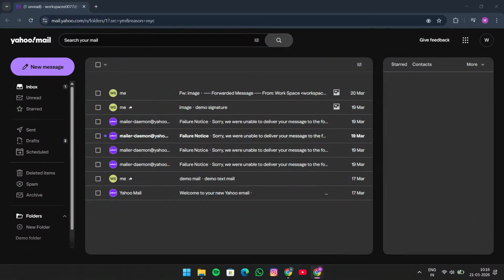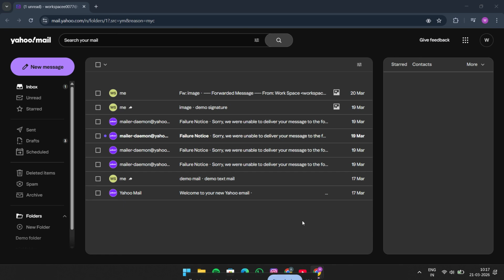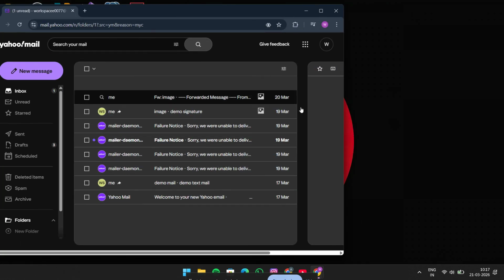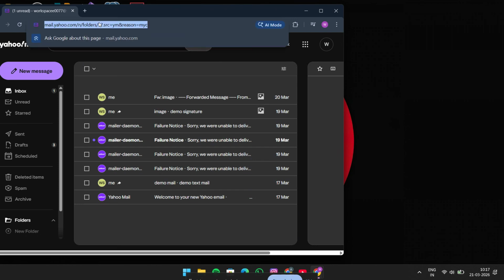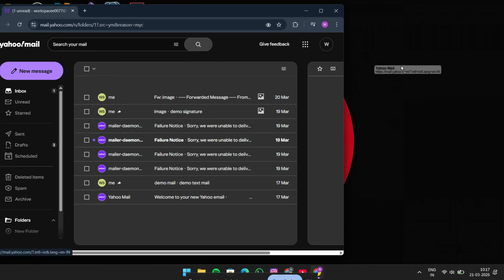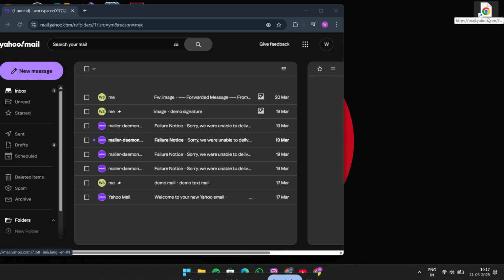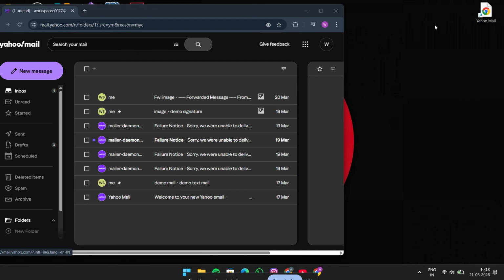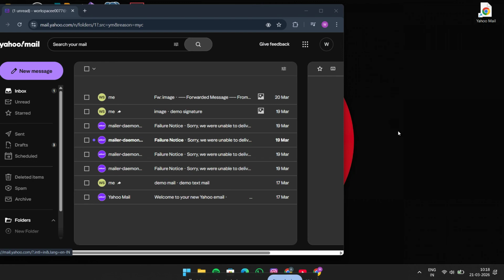How To Install Yahoo Mail In Windows 10 (2026 Easy Guide)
Learn how to install Yahoo Mail in Windows 10 by creating a desktop shortcut for faster access. This easy tutorial shows the simple drag-and-drop method step by step.

Timestamps
0:00 Introduction
0:20 Open Yahoo Mail in your browser
0:53 Resize the browser window
1:07 Drag the lock icon to the desktop
1:39 Rename the shortcut
1:53 Outro